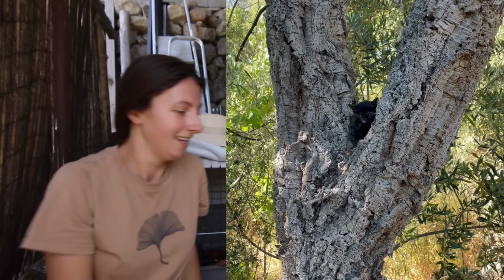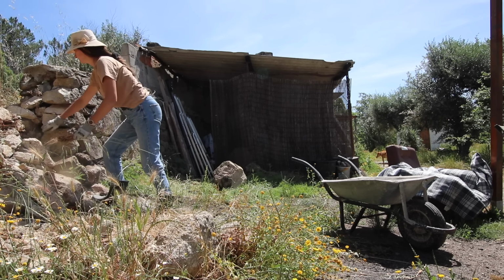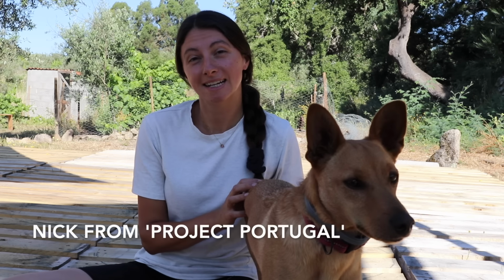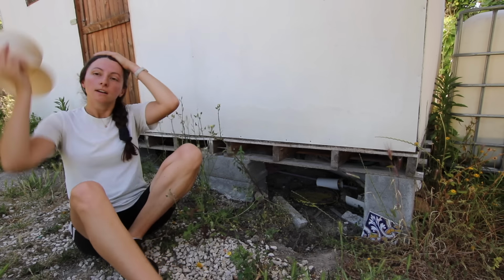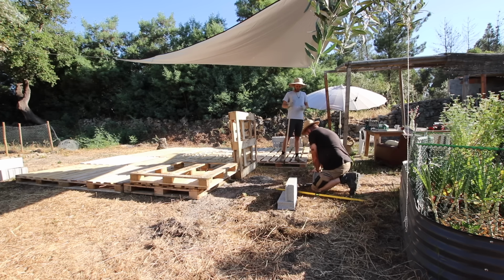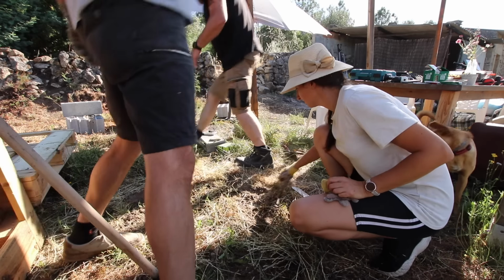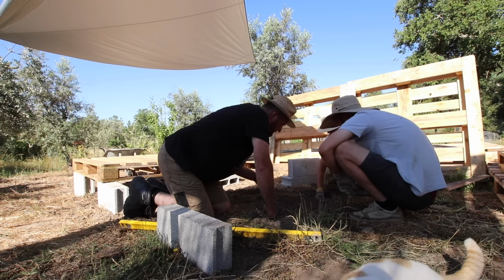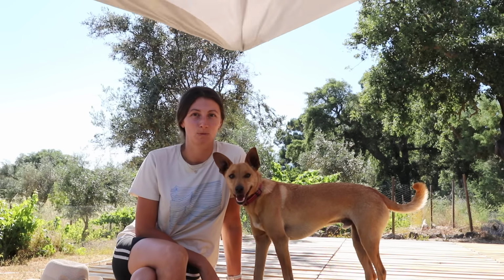Finding a Kitten in the Woods & Working on our Homestead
Don't forget to add your free pack of mosquito repellant mats

Mentioned in this video:
Nick's Channel: @projectportugal

Our Story:
We are Carissa, Iwan & Frankie the sausage dog, and in 2020 decided one night over a bottle of wine that moving from North Wales to Portugal would be a good idea. Within a month we were on the road to Portugal to find the perfect piece of land to call home. We picked up Albi, Joao and Simao the cats along the way, as well as Diogo the podengo and a flock of chickens.

Subscribe to follow our project as we turn an old stone barn into our home, and learn the ropes of looking after a piece of land to make an abundant garden and one day, our very own winery.